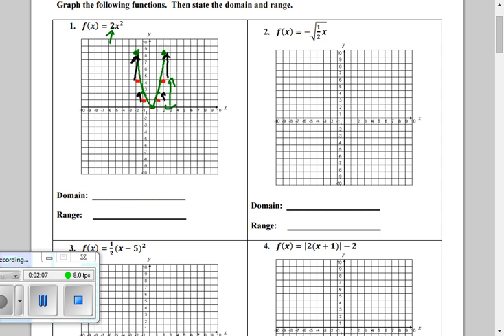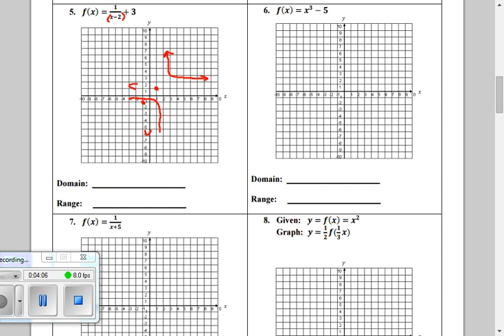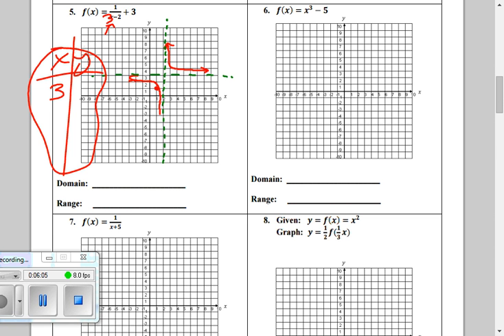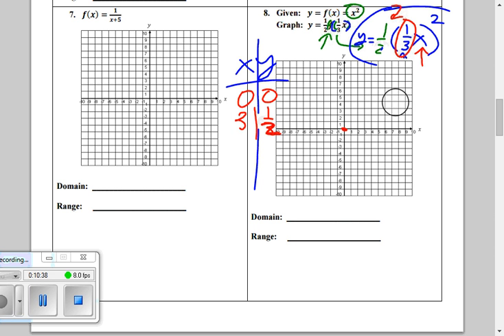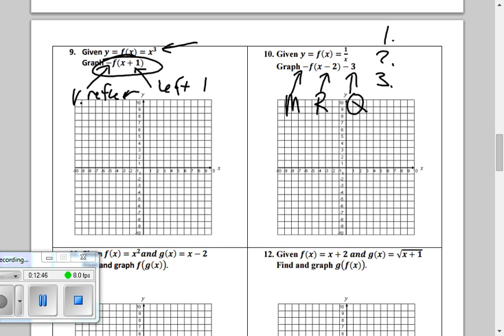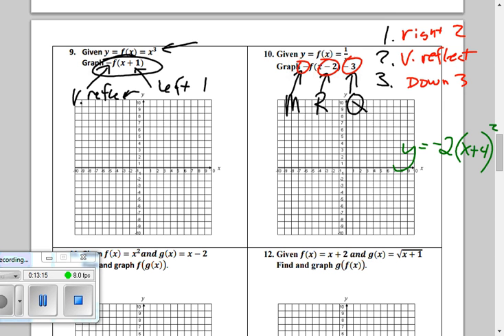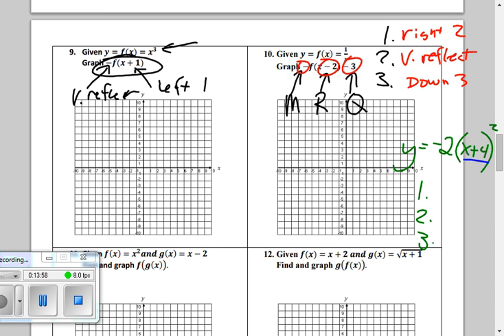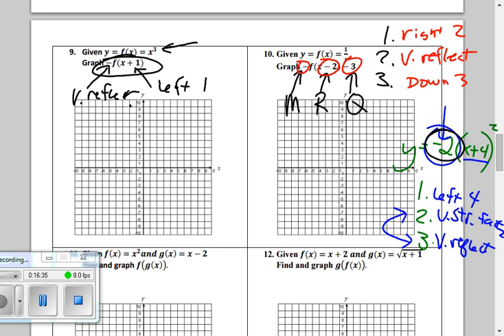October09 HHA Review for Stretching and Shrinking test